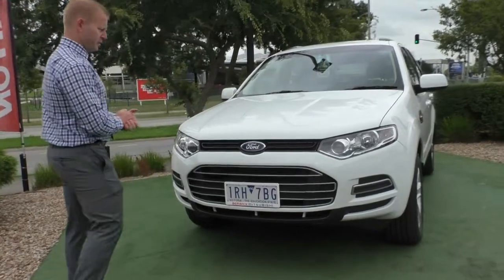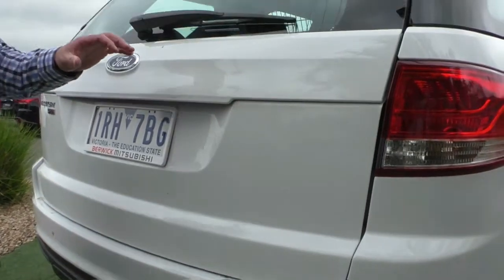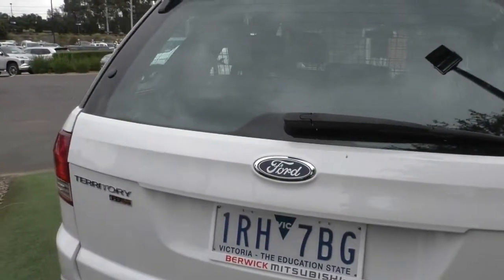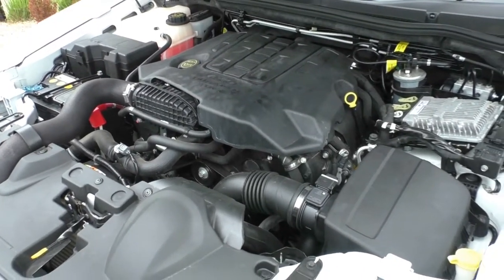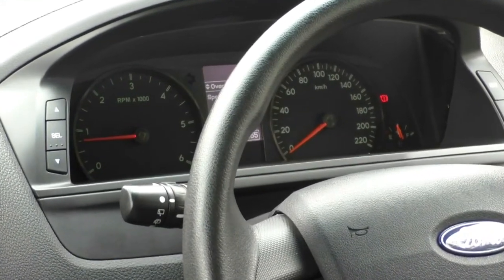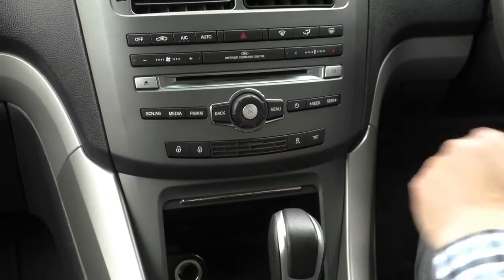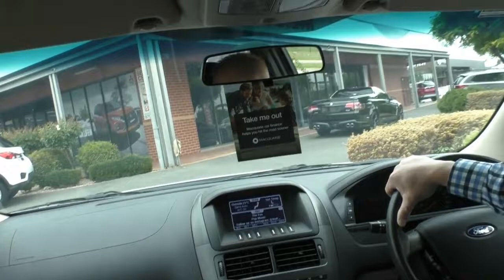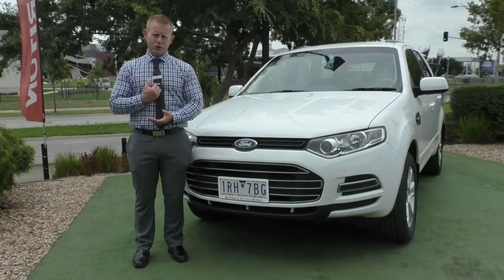Used 2014 Ford Territory TX SZ Auto - U1897 - (February, 2020)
** LOW KLMS ** FULL SERVICE HISTORY ** CARGO BARRIER ** BRAND NEW FRONT TYRES ** REAR PARKING SENSORS ** 5 STAR ANCAP SAFETY **

The Amazing Do anything Ford Territory, in great conditions both inside & out, is now ready for immediate delivery!

Feature Packed! Classy 17-Inch Alloy Wheels, BLACK & GREY Cloth Interior with Silver/Grey Chrome Highlights, Bluetooth Connectivity, Cruise Control, Climate Control, Power windows & Mirrors, and 5 Airbags fitted for your protection.

Powered by Ford's Legendary 2.7 Litre 6cyl Diesel Engine, mated to a Stunning 6 Speed Automatic transmission. This combination puts out 140KW and 440NM of torque, making the drive smooth and effortless, all the while delivering an Amazing 8.2L per 100KM which allows for an average distance of 910KM to a tank.